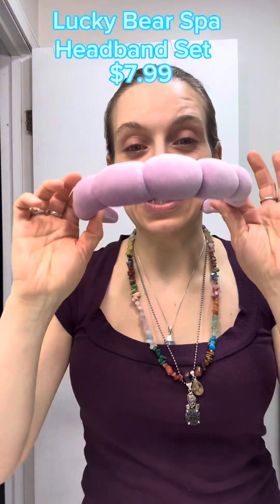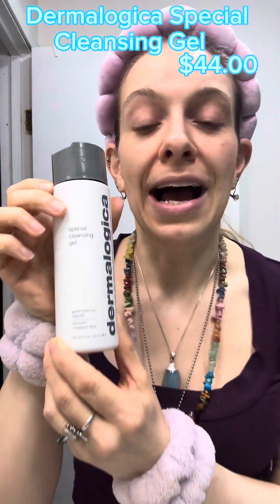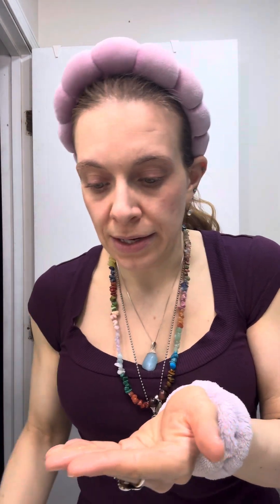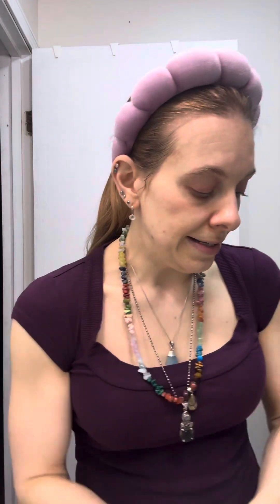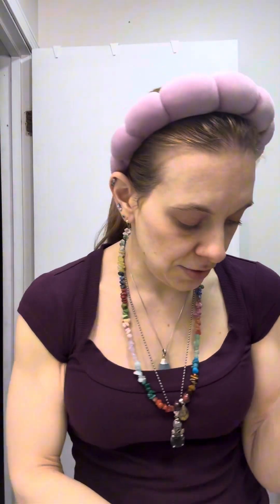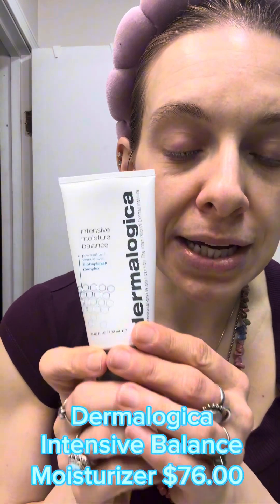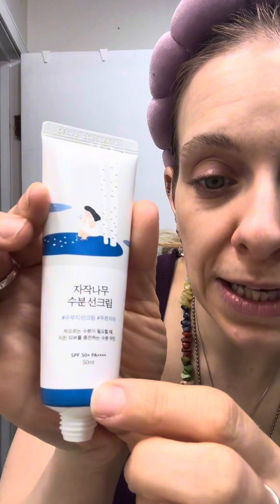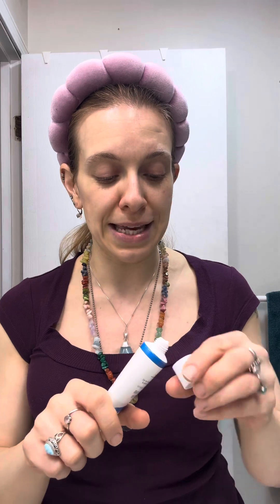Easy Morning Skincare Routine For Glowing Skin | Quick & Simple Steps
An Easy Skincare routine at home. Including Korean Skincare Products for Dry Skin.  Where I share all my glowing skin tips for before make-up prep.

Dermalogica Special Cleaning Gel

Cosmedica Hyaluronic Acid Serum

Dermalogica Intensive Mositure Balance Mositurizer

Round Lab Birch Juice Moisturizing Sunscreen